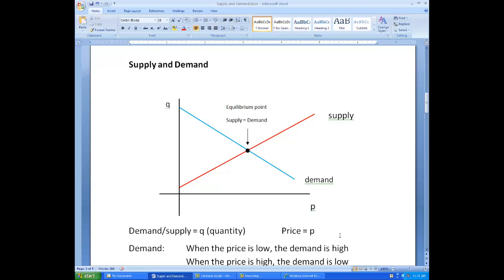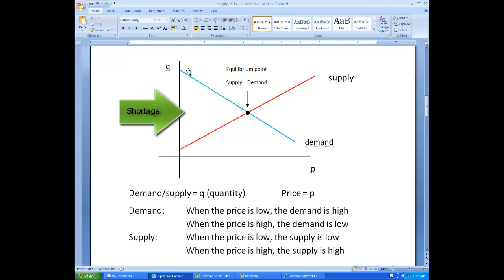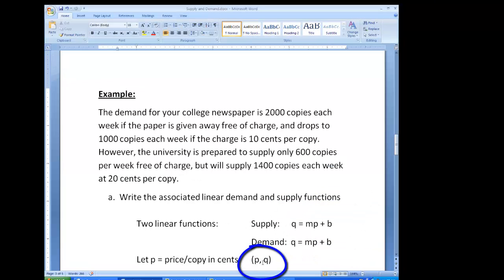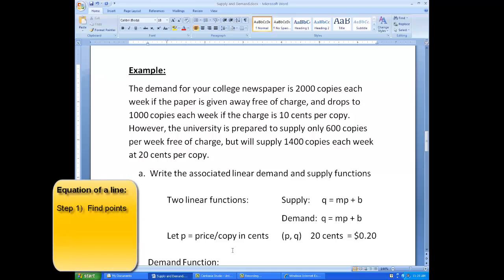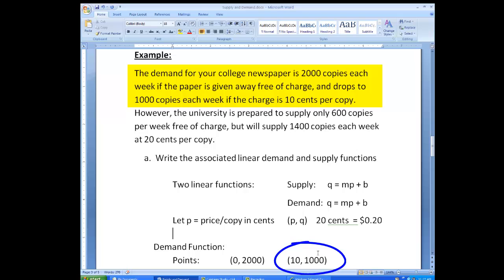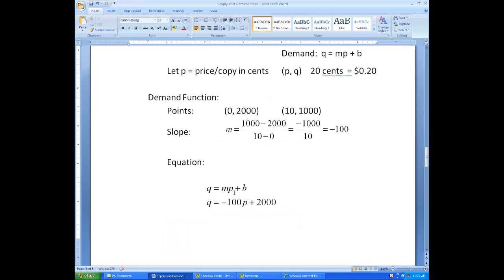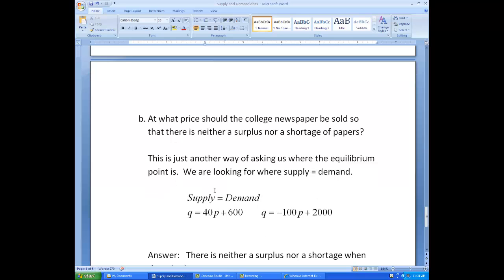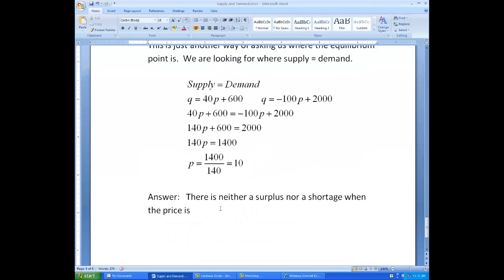Supply and Demand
Explanation of how to find linear supply and demand functions and then find the equilibrium point.